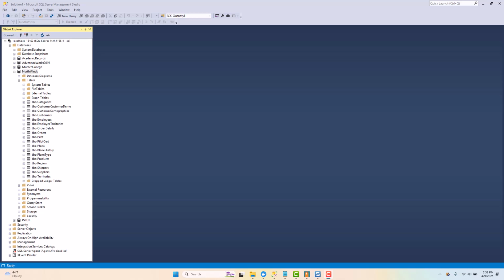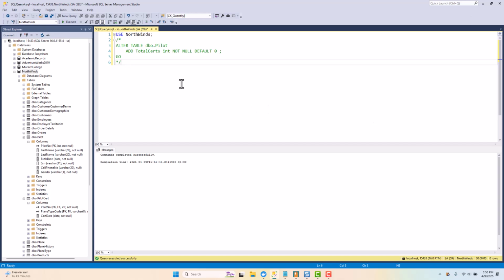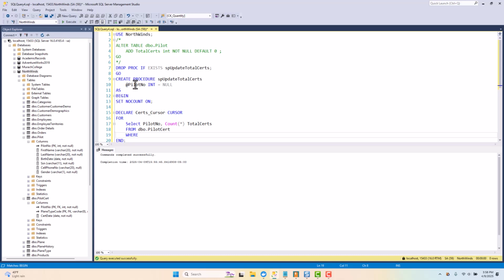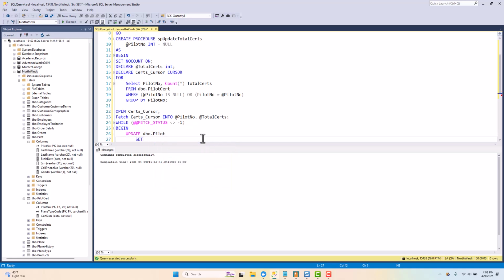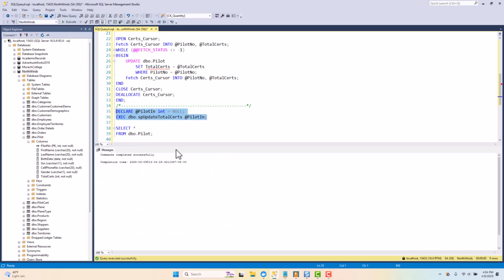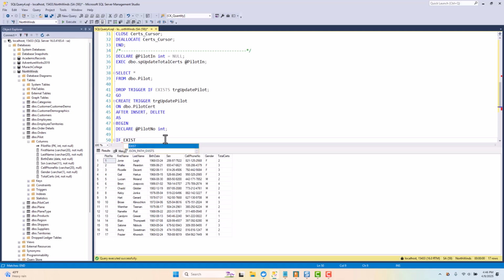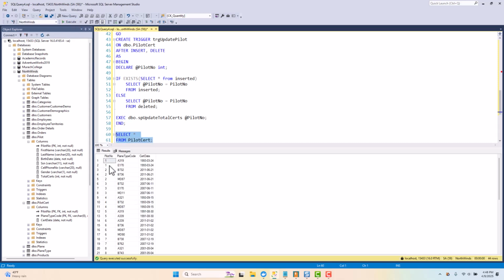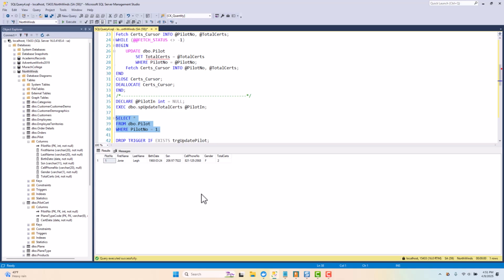CIS-254 Stored Procedures Used With Triggers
Using a Stored Procedure with a Trigger to update a parent table